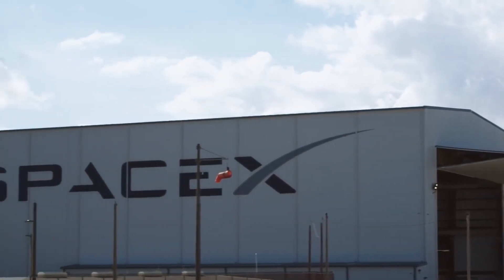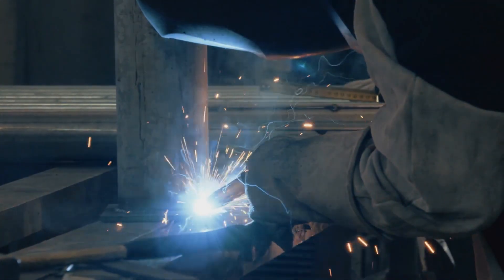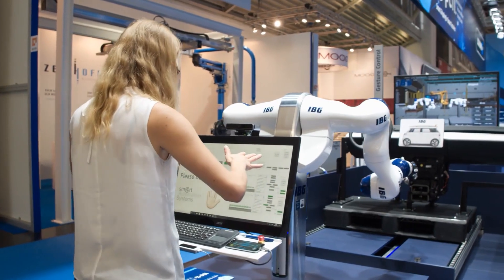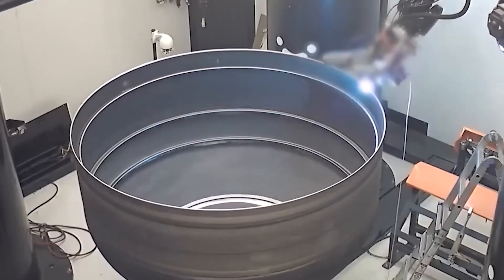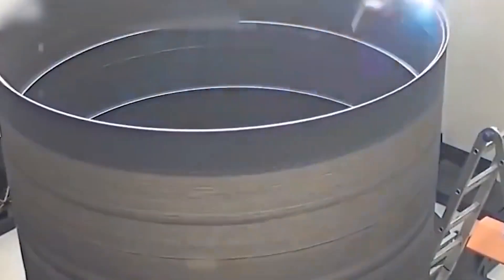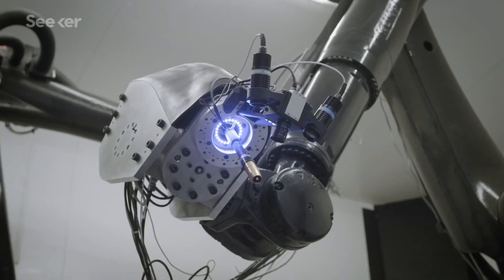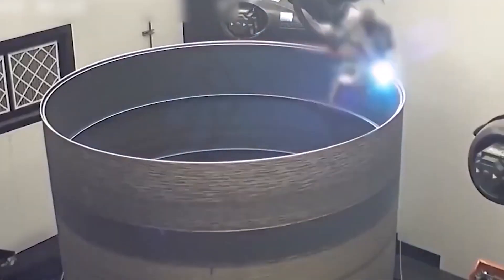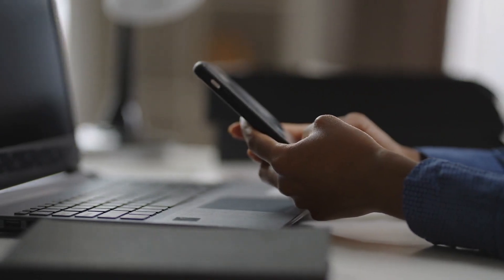Is 3D Starship Rocket Printer a Reliable Option for SpaceX?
(First paragraph of your script)

Inspired by SpaceX Live, ALPHA TECH and The Angry Astronaut.

Inspired by This Genius of 3D Printed Rockets that shocked SpaceX & other companies

Inspired by Starliner on Life Support!! PLUS, the latest on the SpaceX Starship static fire from Boca!

Inspired by SpaceX Genius 3D Printers That Make Space Rockets Are Unlike Any Other!

Inspired by The Genius 3D Printers That Make SpaceX Rockets

On Tech SpaceX we will go through starship better than sls, rocket lab ceo interview and knockoff starship.